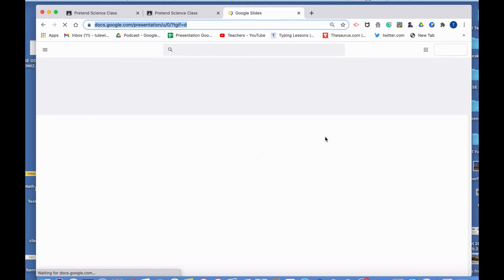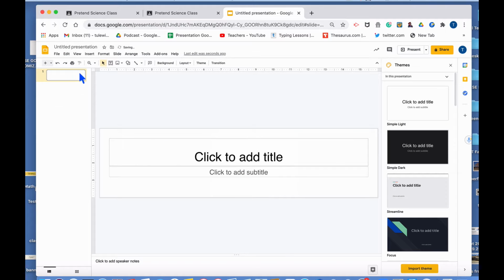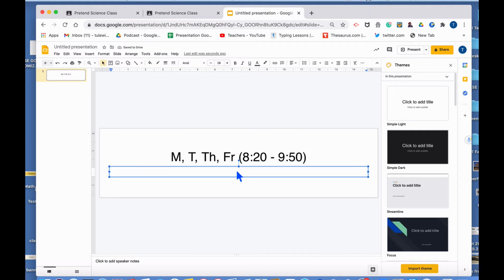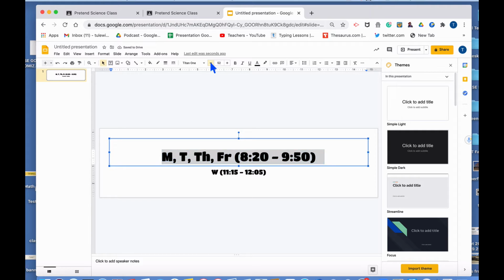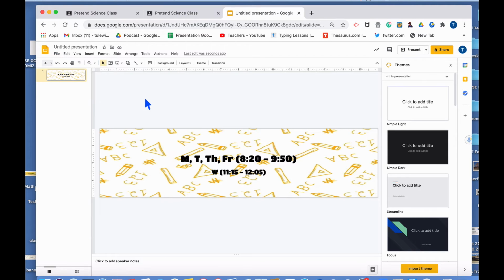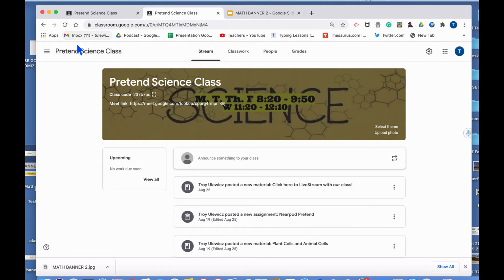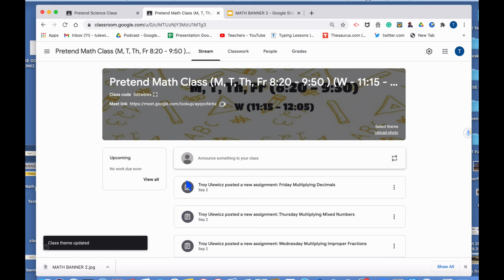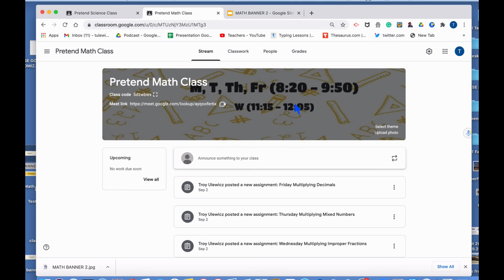Putting Times in Your Banner in Google Classroom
In this video, you will learn how you can customize your banner and add times so that your students know when class starts.